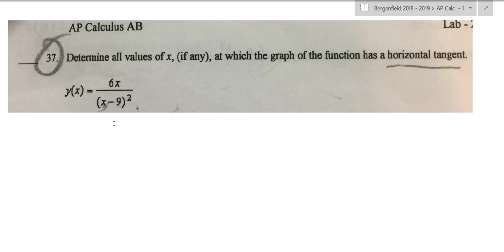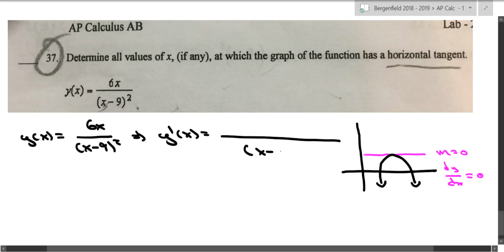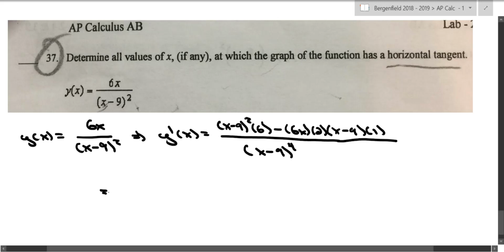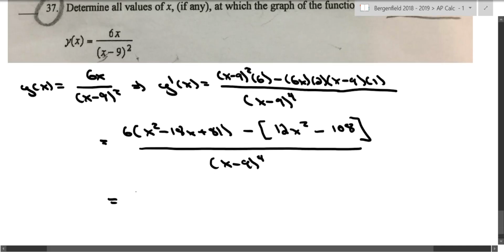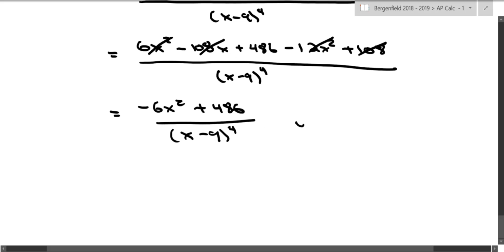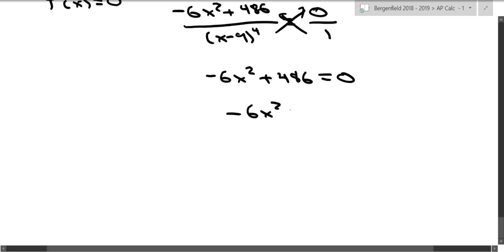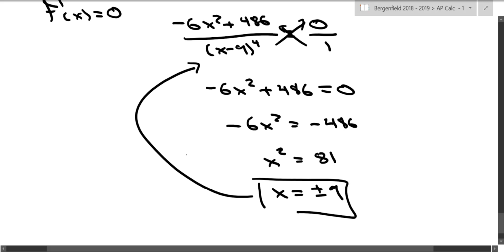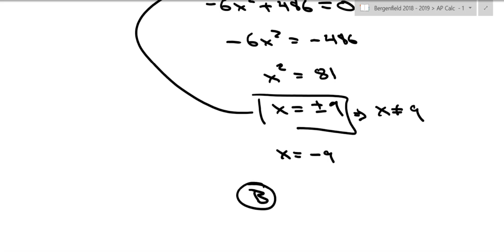Lab - Unit 1 - 37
Horizontal Tangent